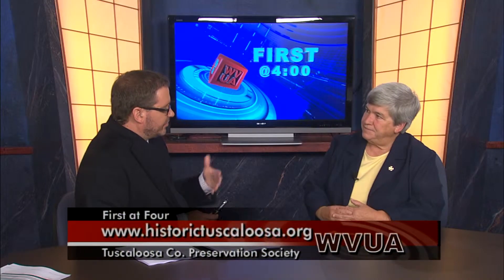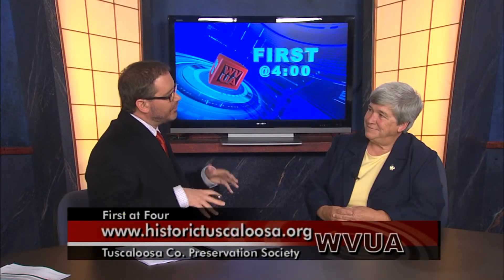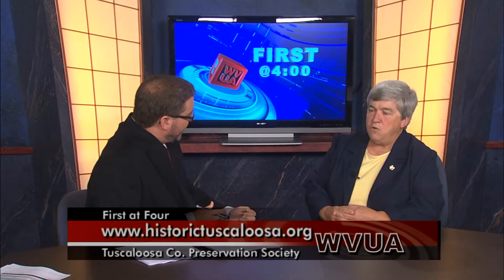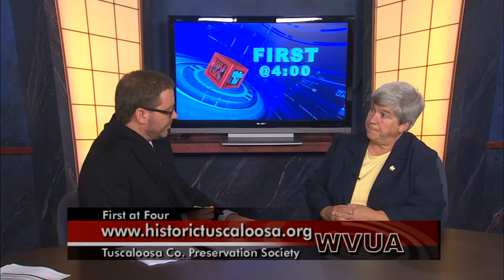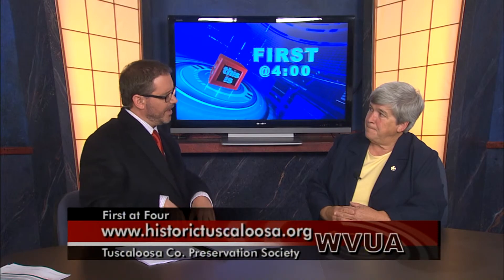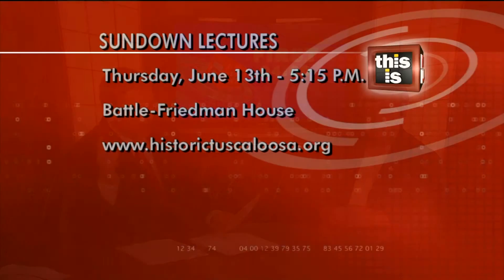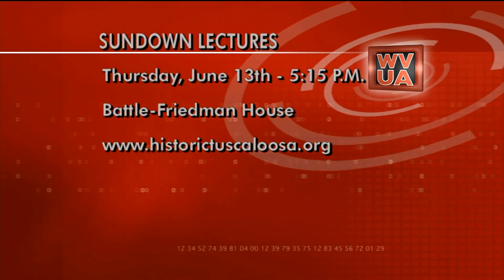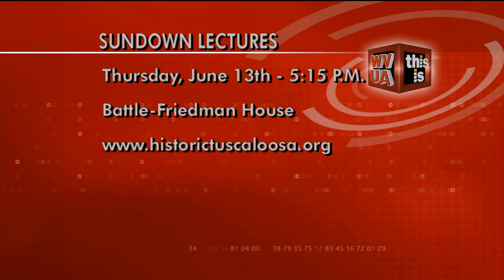Sundown Lecture Series